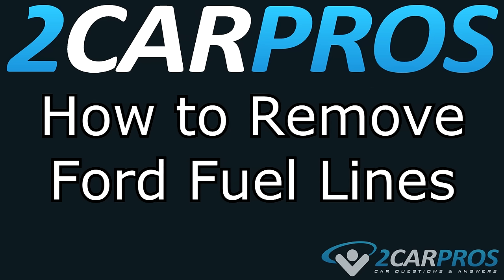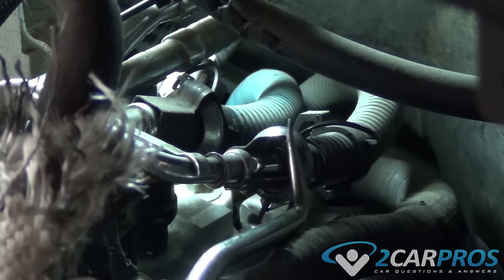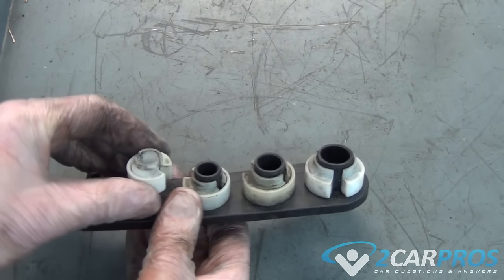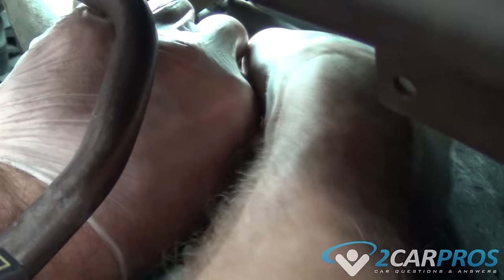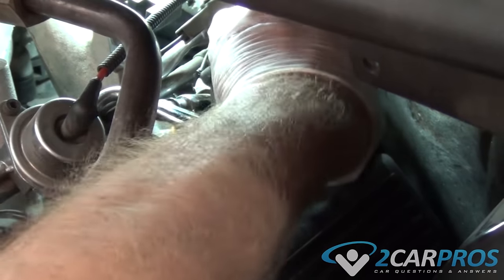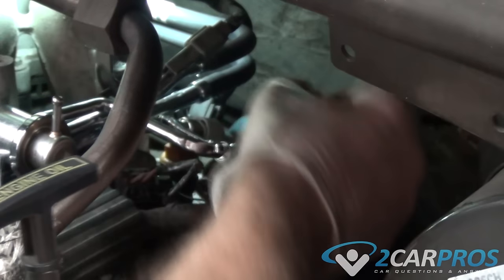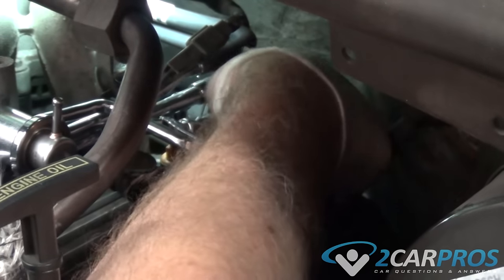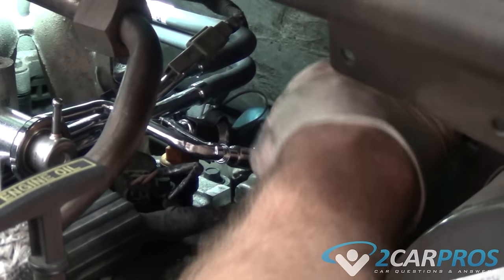How to Remove THOSE PESKY Ford Fuel Lines - ALL MODELS!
The quick disconnect lines for Ford (and some Chrysler) models can be difficult to get off. This guide will show you how to remove and reattach fuel lines. Please be careful when working with any kind of fuel system, wear gloves/safety goggles and keep sparks away!